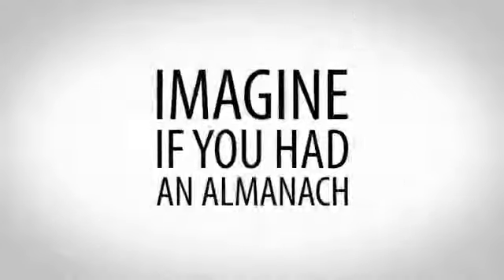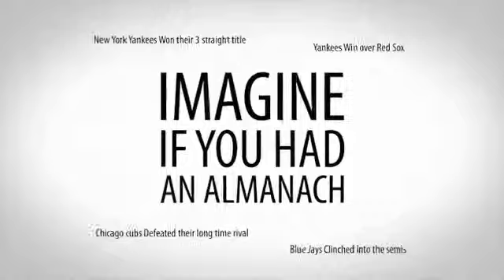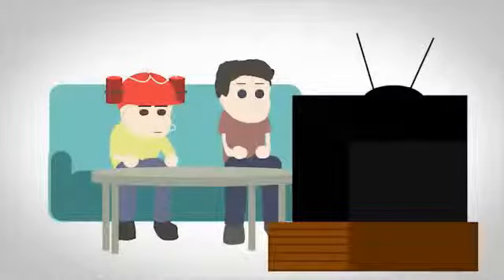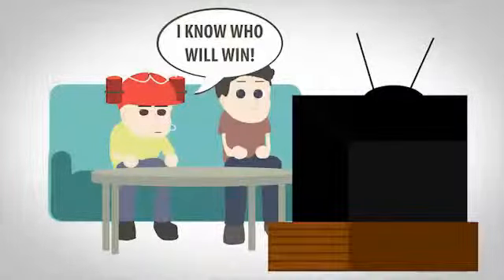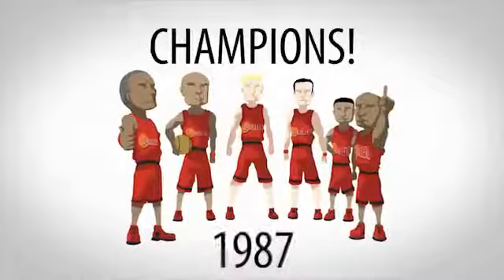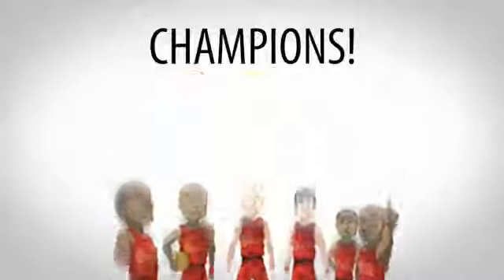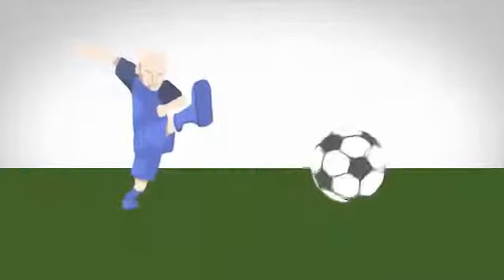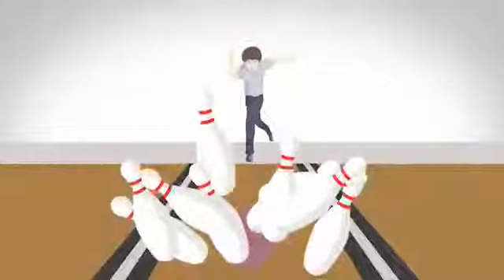Z Code System Brand New Sport Investing Software 1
for a highly recommended winning picks system. I've used it for quite some time now and it has exceeded my expectations. It will go private in a while, so join while you still can.

nfl betting, nhl betting, nba betting, mlb betting
nfl predictions, nhl predictions, nba predictions, mlb predictions
nfl tips, nhl tips, nba tips, mlb tips
nfl picks, nhl picks, nba picks, mlb picks

baseball betting, basketball betting, hockey betting, football betting, soccer betting
baseball predictions, basketball predictions, hockey predictions, football predictions, soccer predictions
baseball tips, basketball tips, hockey tips, football tips, soccer tips